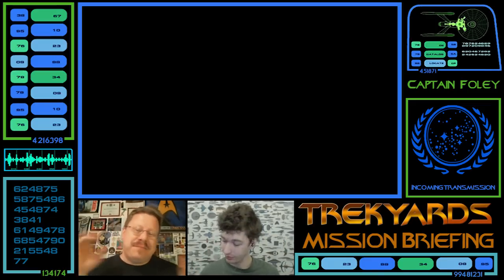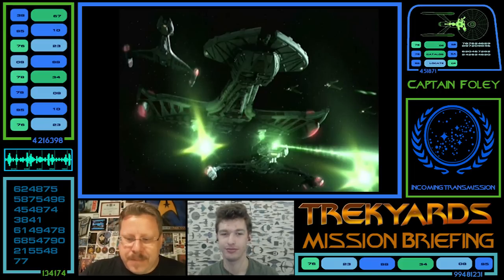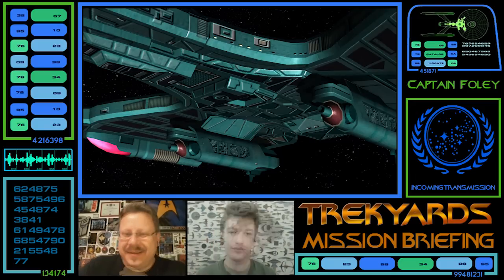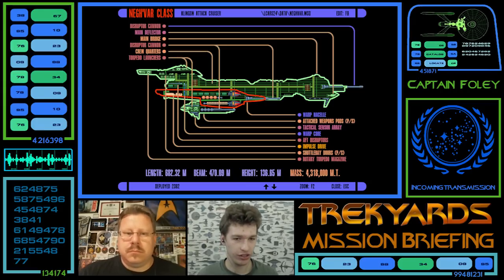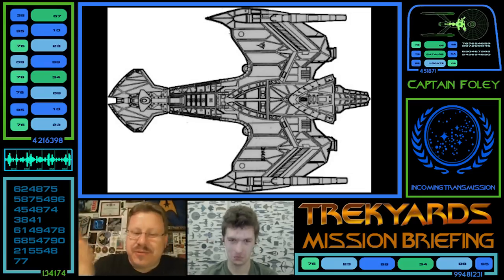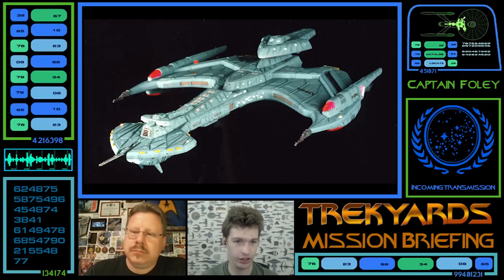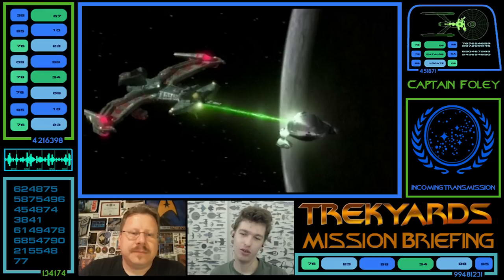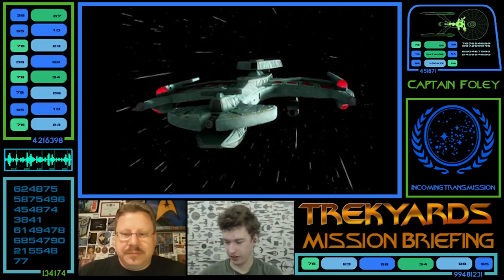Trekyards EP65 - Negh'Var Class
We look at the Klingon Negh'Var design from TNG, and DS9 today on Trekyards: Mission Briefings.

 Please click the link below to go to our Patreon page and find out all about it, we are looking forward to anything you can do to help, even if you can't donate,  just sharing it around on all your social media so that other Trek fans can see it will be greatly appreciated.
Thanks in Advance:
Team Trekyards
Captain Foley & Commander Cockings